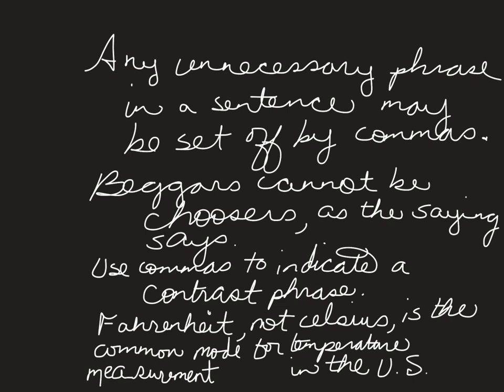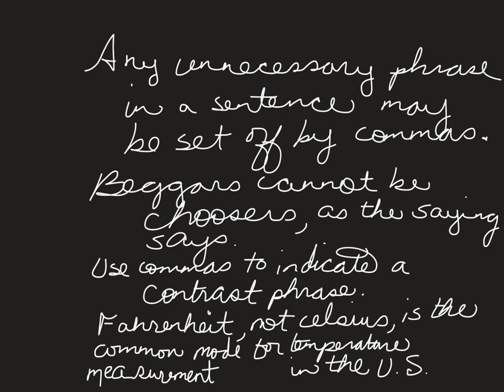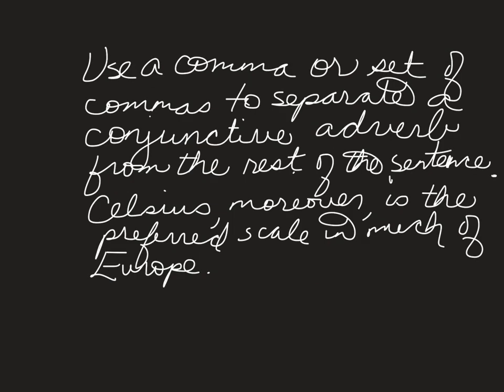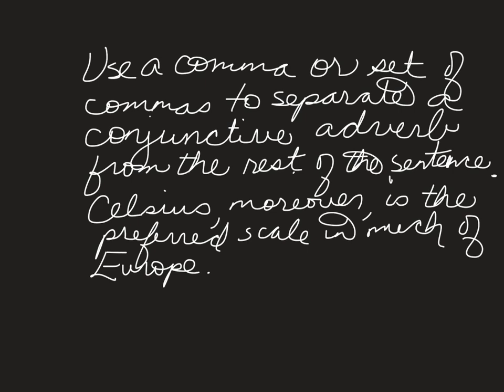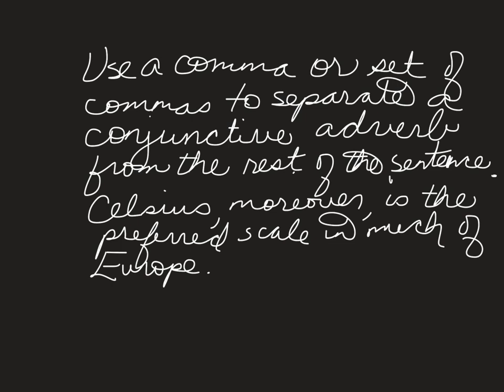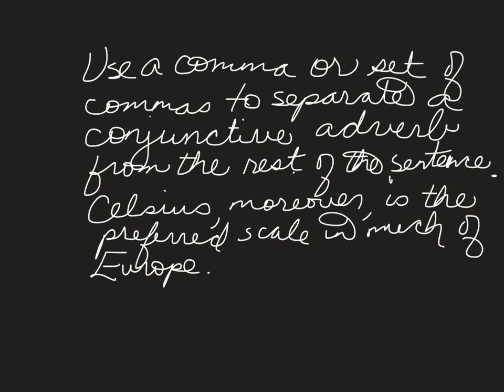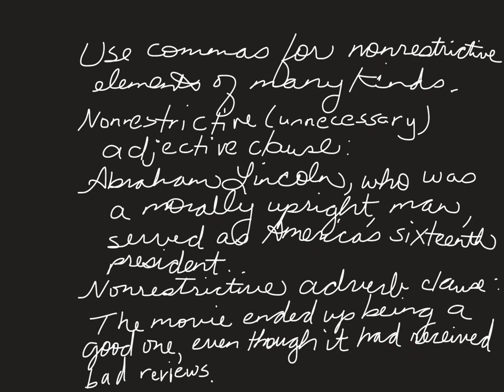Exercises 12.7-12.8–English 11